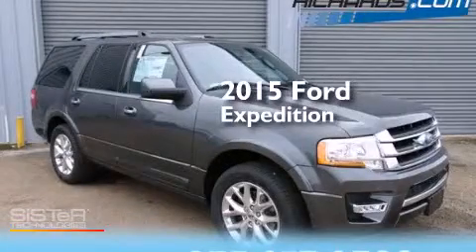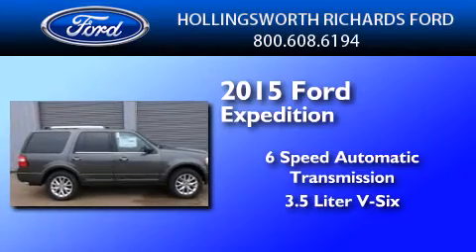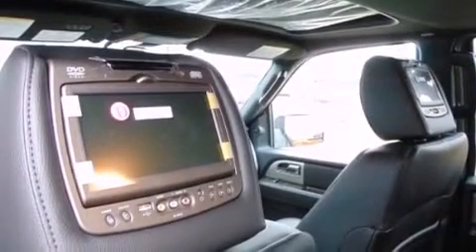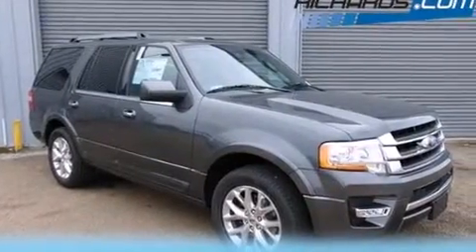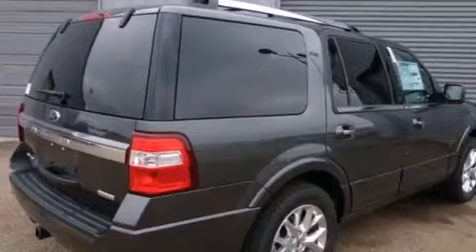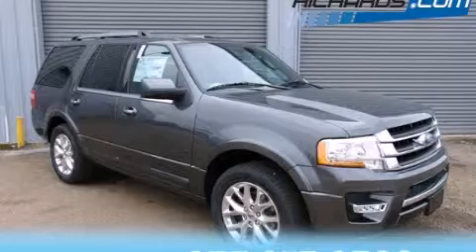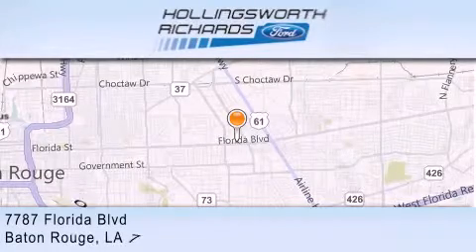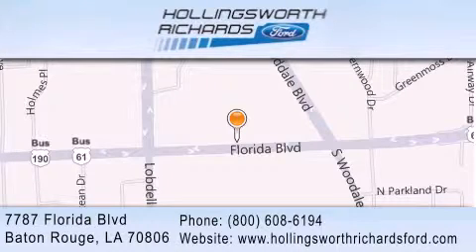2015 Ford Expedition Baton Rouge LA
We've been honored to serve the Baton Rouge LA area , we promise that your experience at our dealership will exceed your expectations ! Year : 2015 Make : Ford Model : Expedition Engine : Twin Turbo Regular Unleaded V-6 3.5 L/213 Trans . : Automatic Exterior : MAGNET Miles : 100 Interior : Ebony Stock : 150181T Hollingsworth Richards Ford 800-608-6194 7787 Florida Blvd. Baton Rouge , LA 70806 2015 Ford Expedition Baton Rouge LA